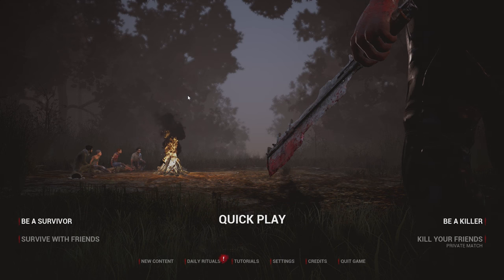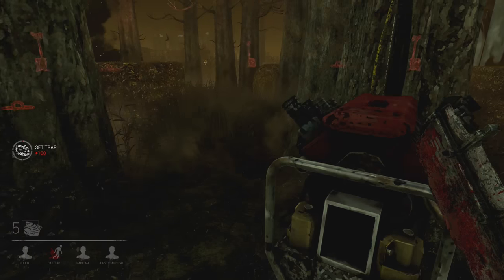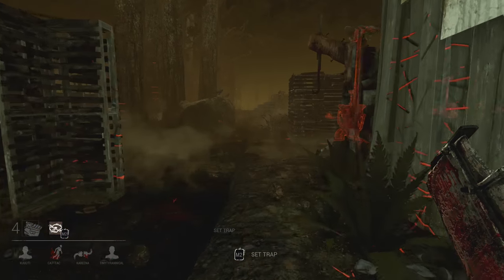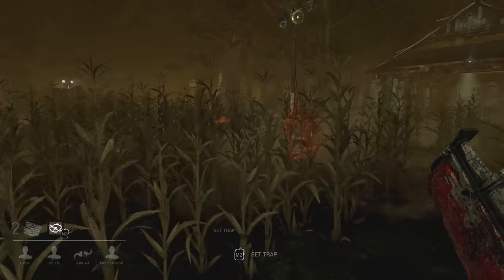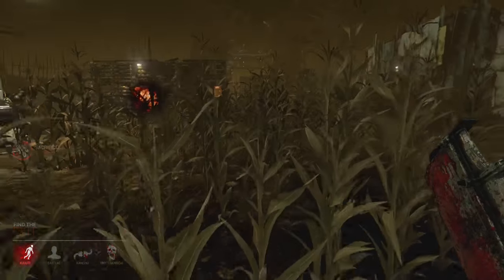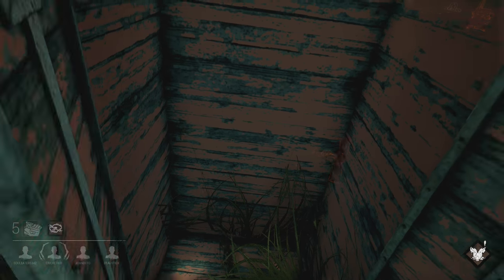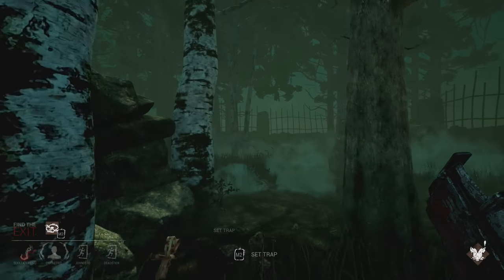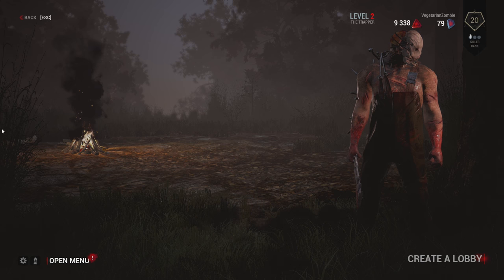Trapping with the Trapper: Dead by Daylight - Playing the Killer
In this playthrough of Dead by Daylight, I give the trapper a run for his money as I both trap and kill and kill and trap. Good times for me! Everyone else? Not so much! :)

From Wikipedia:

A group of survivors – anywhere from 1 to 4 players – must elude one player who is the killer in an enclosed forest area at night. The survivors’ perspective is in third-person, while the killer’s perspective is in first-person.

Survivors

When playing as a survivor, players assume the role of Dwight Fairfield, Meg Thomas, Jake Park, or Claudette Morel.[7] The goal of the survivors is to escape the enclosed area, which can only be done in one of two ways: by activating a certain number of generators (usually the amount of generators is one more than the amount of survivors who are playing) so that they can activate any one of the large metal doors leading out of the area, or by escaping through a trapdoor that only appears when there is one survivor left, spawning in a random location.[8] The survivors, who can either sprint, run, or crouch, must hide by using the darkness, crouching behind objects, in buildings, and in foliage, or hiding inside lockers.

In dealing with the killer, survivors can also make use of a handful of items and traps in the area – searching chests inside buildings will sometimes yield first-aid kits (which allow the survivors to heal themselves rather than wait for a teammate), flashlights (which can be used to temporarily blind the killer), and tool-kits (which can be used both to repair generators faster and to disable the sacrificial meat hooks). One trap that survivors can use is a massive wooden pallet, many of which are placed upright, and can be pulled down when a survivor runs past them – if the killer is right behind them, the pallet will stun the killer for a brief period of time.[8] The survivor can also vault over fallen pallets and climb through windows significantly faster than the lumbering killer can.

Repairing each generator takes a lengthy period of time, often featuring occasional and random reflex tests, where a needle appears within a circle on-screen and spins around, and the player must hit either the space bar or the left mouse button when the needle is within a certain section of the circle. Failure to do so will cause an explosion that will set back the progress of the generator repair, and also alert the killer. This same reflex trial appears when players attempt to heal their teammates.

If a survivor is caught by the killer, they can attempt to wiggle out of the killer’s grasp while he is carrying them, and attempt to run away. If the killer succeeds in impaling a survivor on one of the many meat hooks in the area, a teammate can rescue the impaled survivor, or, more rarely, the impaled survivor can pull themselves off the hook (although attempting this is likely to backfire and injure the survivor further, drawing them closer to death).

Once all generators are activated, a survivor must find a switch next to one of the possible exit doors and hold it for a certain period of time before the door can open. The game only ends when all survivors have either escaped or been killed – thus, while some survivors may escape and finish early, those still inside must keep playing.

Other technical advantages that survivors have include the ability to see the heat signature of injured teammates – thus easily drawing them to their location for a rescue – and can similarly see the heat signatures of newly repaired generators and the exit doors once all necessary generators are repaired. When the killer is near, the survivors will hear intense music get louder and louder. They can also see a red light emanating from the killer’s eyes when they are being pursued.

Killer

As the killer, players assume the role of either the Trapper, the Hillbilly, or the Wraith each with their own unique ability.[9] The killer cannot run or crouch, but simply walks at a very fast pace. When hunting the survivors, the killer must capture them by either striking them twice with his machete (the first hit reduces the survivor to a limp, while the second hit drops them to crawling on the ground